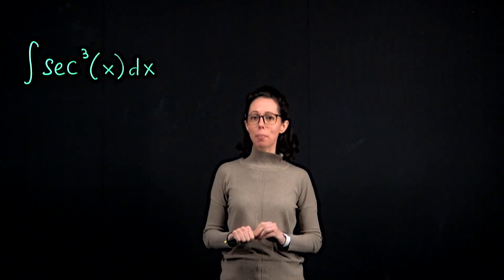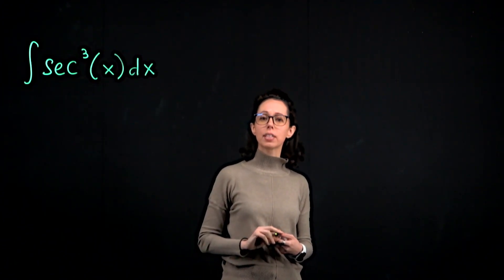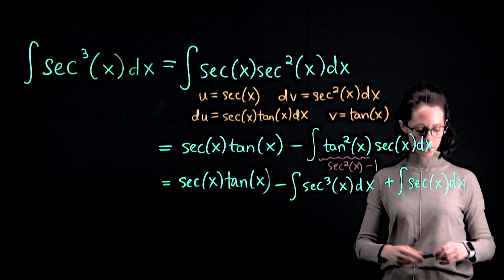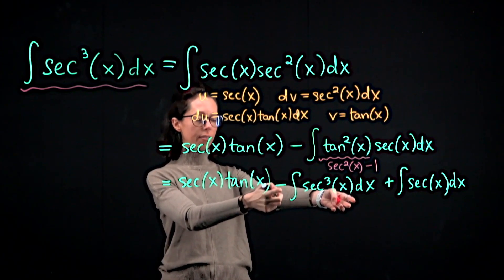Integrating sec^3(x)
In this video, we use integration by parts and a Pythagorean trig identity to antidifferentiate the cube of the secant function (sec^3(x)). (Misspoke at 1:07--I said "antidifferentiate when I meant "differentiate.")